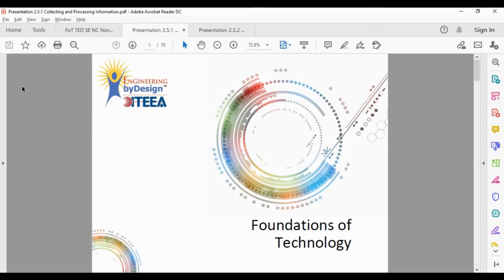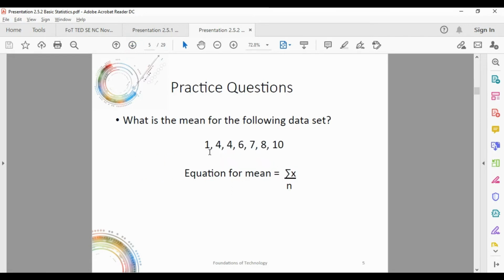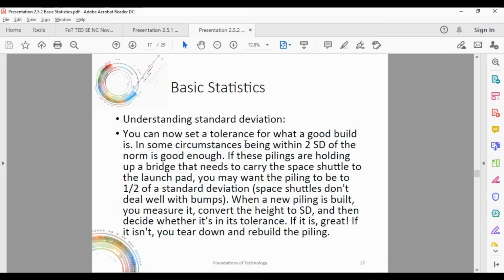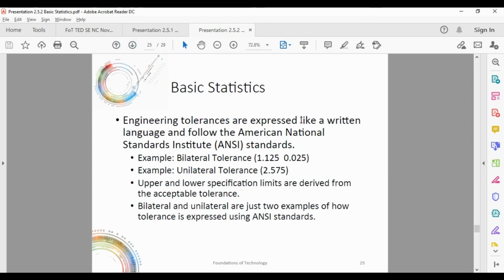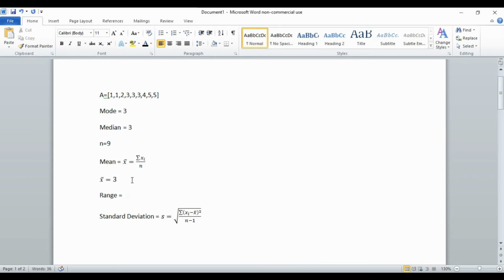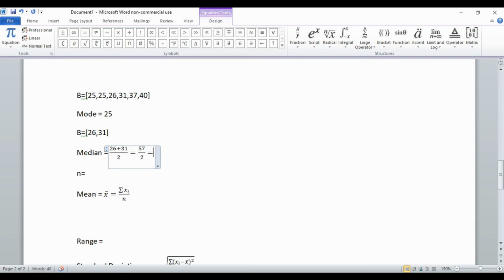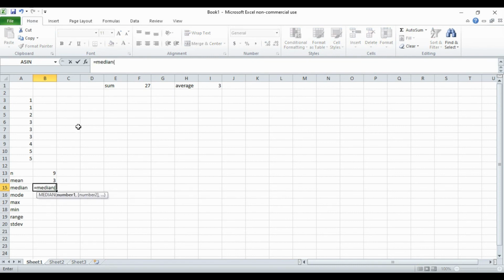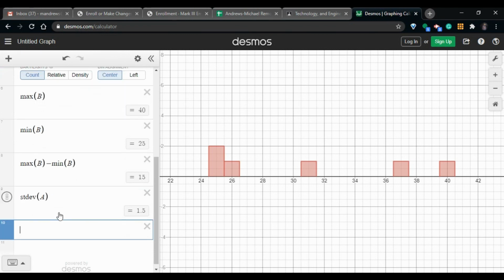Unit 2 Lesson 6 Stats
Mean, Median, Mode, Range, Standard Deviation and Tolerance